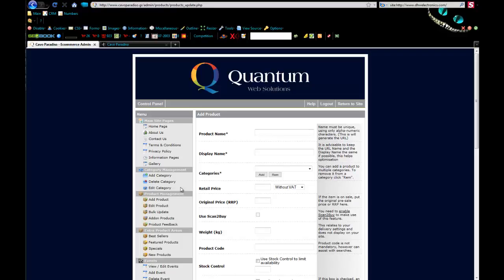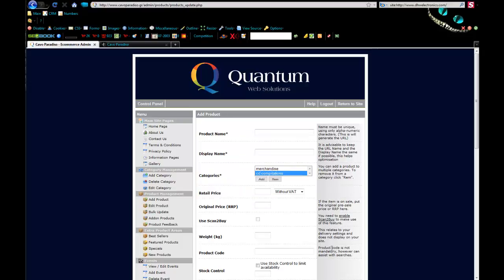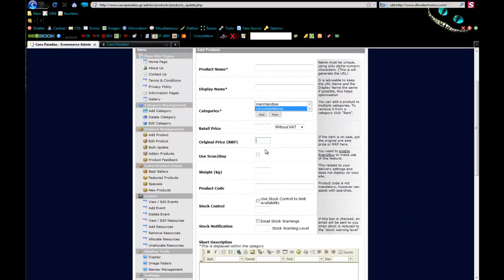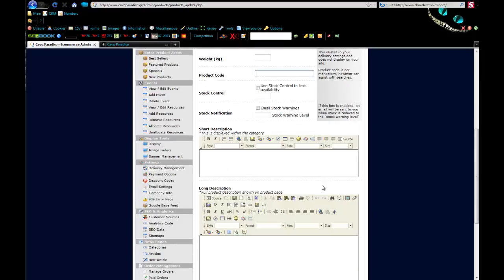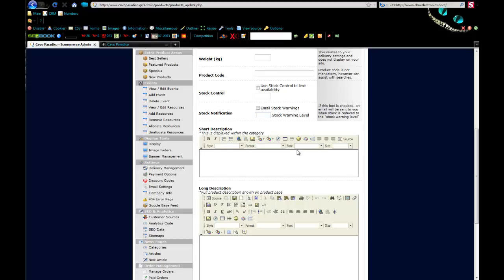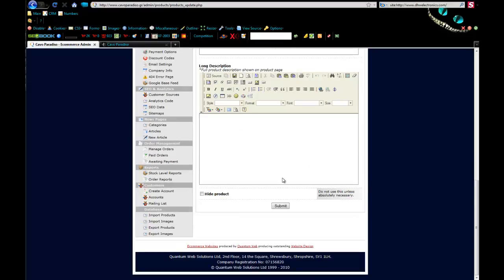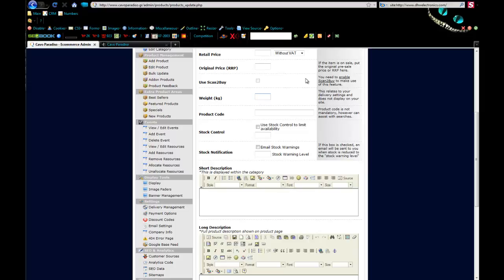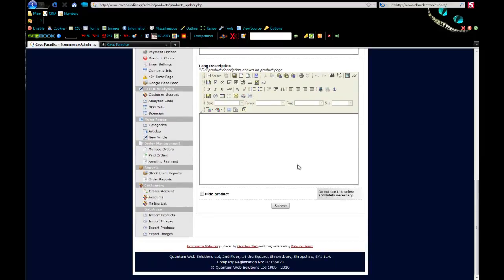Quantum Ecom v10.01 - Add Product.mp4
Adding a product on the Quantum Ecommerce system v10.01